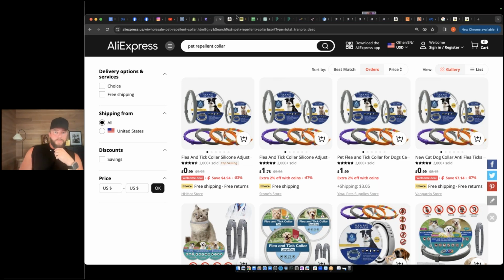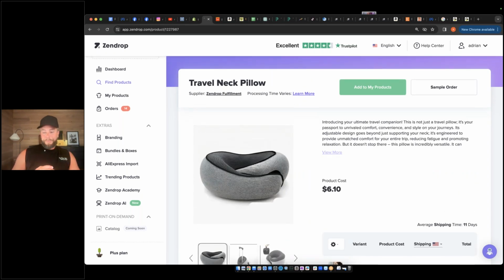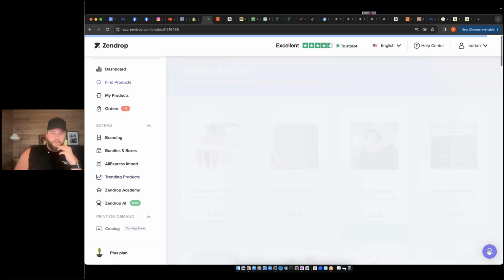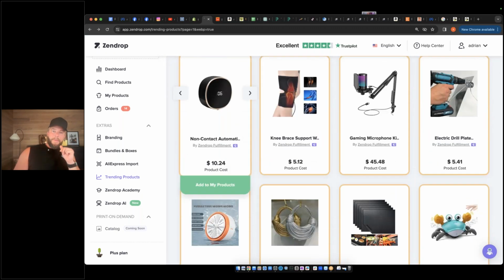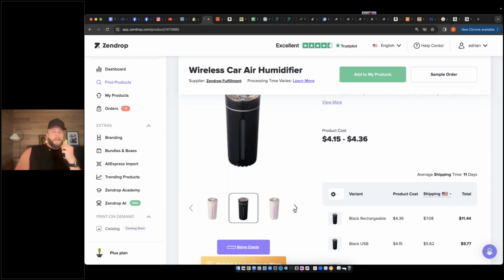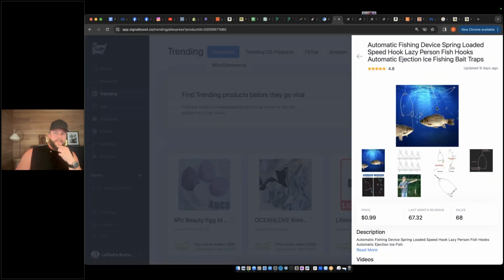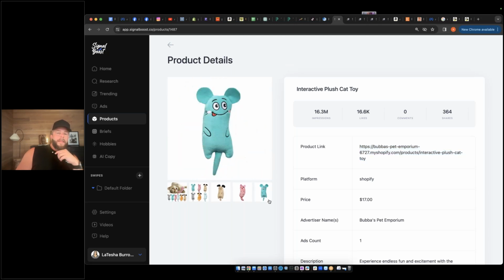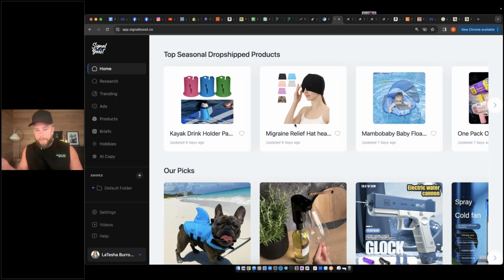Top Products To Promote In May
💻 FREE Shopify Store Build + My FREE 6 Part E-Com Course!

Your replay from this week’s PPH training is live!

On the webinar I showed a TON of products that are CRUSHING RIGHT now in May!

I also showed you how to use one of my favorite U.S. based drop-ship vendors to find these products…

… so you can find more “home-run” potential offers whenever you want!

📦 RECOMMENDED DROPSHIPPING SUPPLIERS

💻 RECOMMENDED SHOPIFY THEME (my opinion)

📲  SHOPIFY TOOLS & APPS